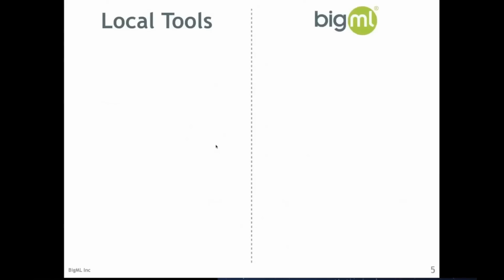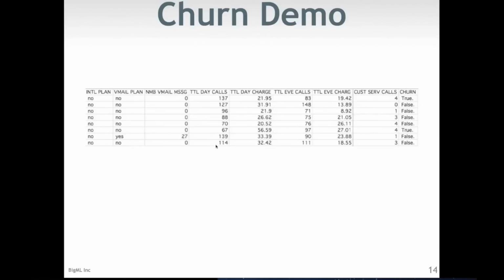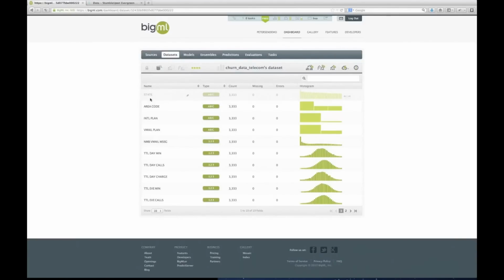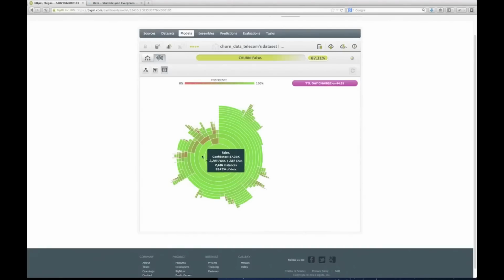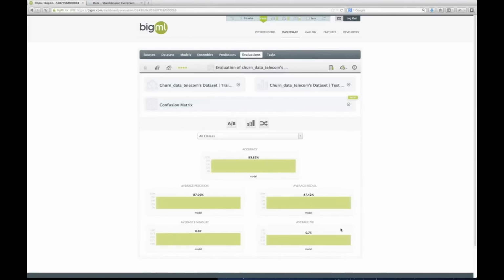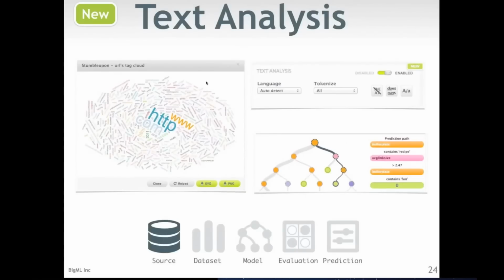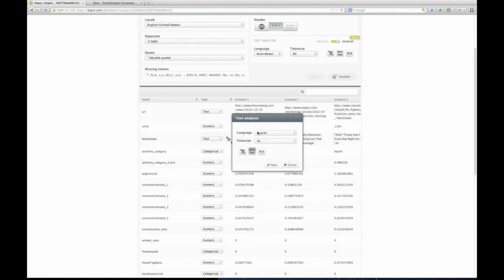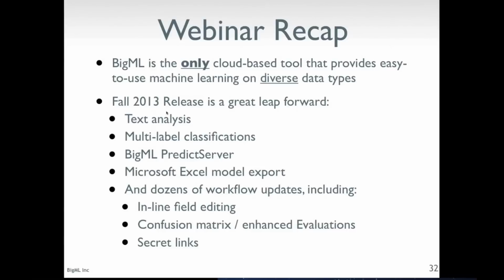BigML Webinar, September 25, 2013: Fall 2013 Release and More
This webinar provides a great overview of BigML's end-to-end workflow for building advanced predictive models, and also highlights the key new features from BigML's Fall 2013 Release.